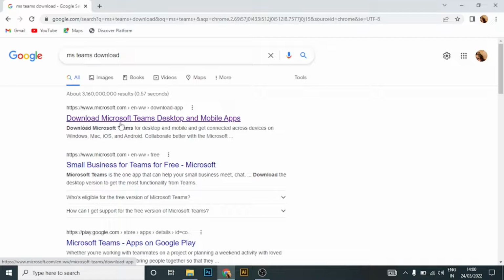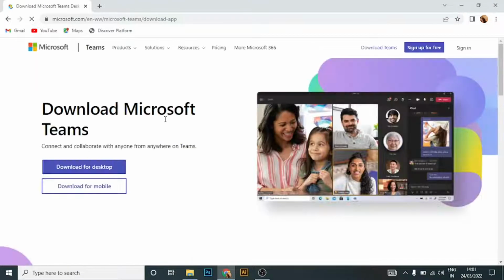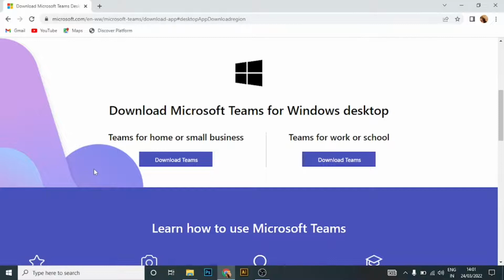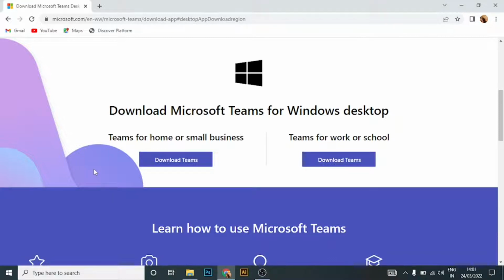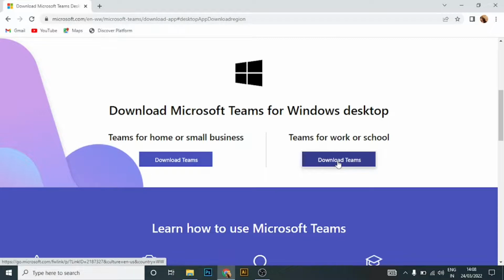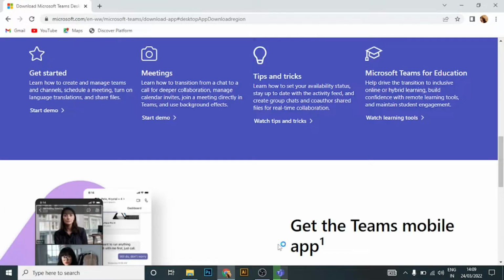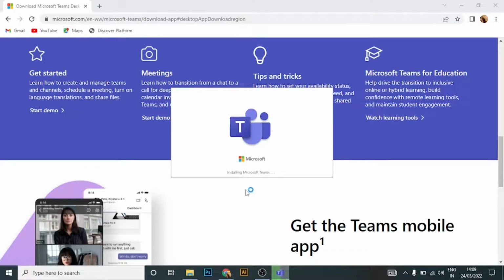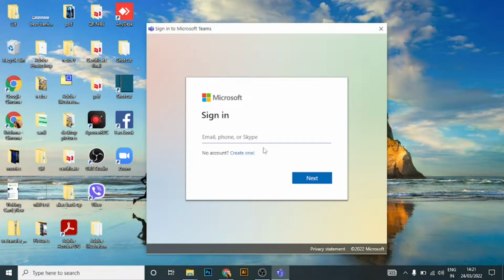How to Download and Install MS (Microsoft) Teams on PC?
In this video, we'll show you how to download and install MS Teams on your PC. Microsoft Teams is a chat-based workspace that helps you collaborate with your team more effectively.

If you're looking for an efficient way to communicate with your team, then Microsoft Teams is the solution for you. It's easy to download and install, so watch this video and get started today!

Every day, people use Microsoft Teams for work. It’s a powerful communication tool that lets you collaborate with your team in real-time. But what if you want to use Teams on your personal computer? In this video, we will show you how to download and install Microsoft Teams on your PC. So let’s get started!

00:00 How to Download and Install MS Teams on PC?
00:24 Search for MS Teams on Your Browser
00:52 Choose 'Download for Desktop Option
01:35 Sign in With Your Microsoft Account

Once you've logged in, take a tour of the Microsoft Teams interface and learn how to navigate your account with ease:

If you ever forget your password or need to change it for security reasons, this video will show you how to reset your password:

Need to join a Teams meeting? This video will guide you through the process:

Want to share your screen during a Teams meeting? This video will show you how:

If you need to mute messages or hide them altogether, this video will show you how:

Are you new to Teams and need help setting up your account? Watch this video to learn how:

Want to customize your Teams background? This video will show you how:

Change Background on MS Teams | Easiest

Finally, if you ever need to uninstall Teams from your device, this video will guide you through the process: